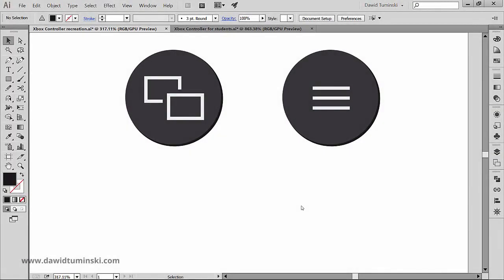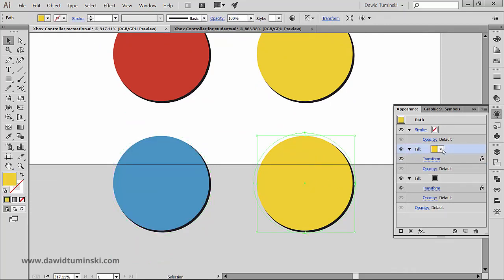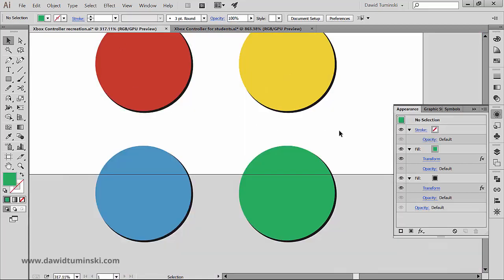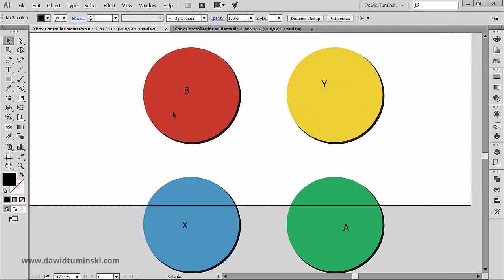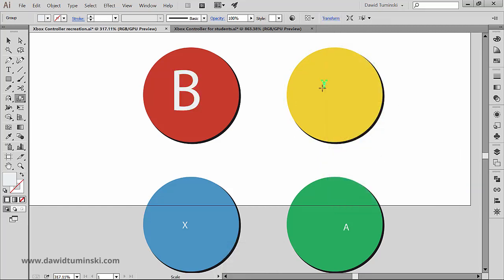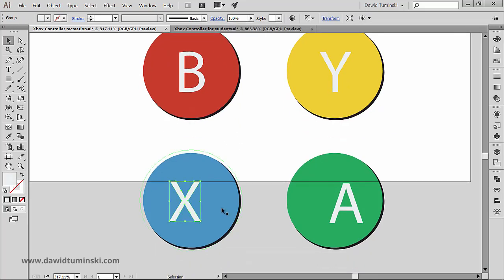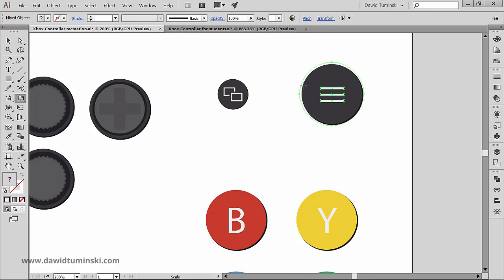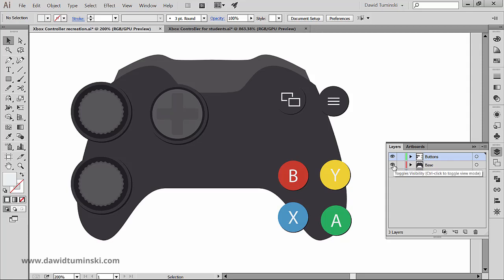9. How To Create the Color Buttons